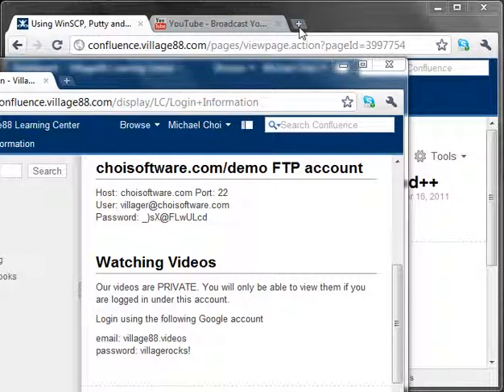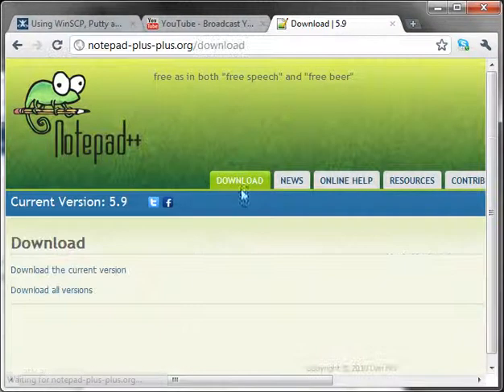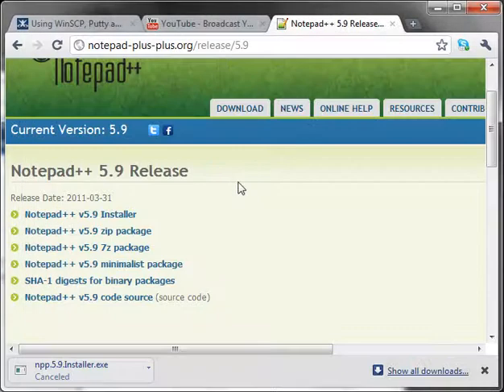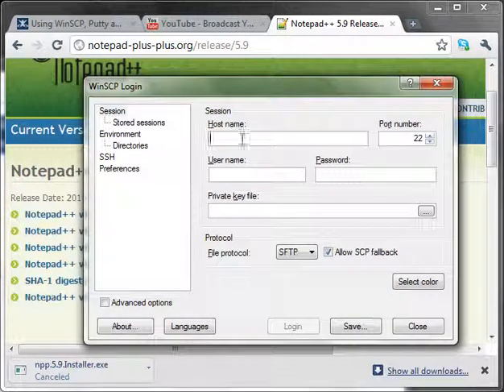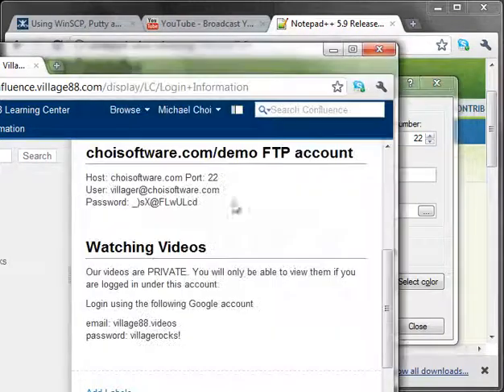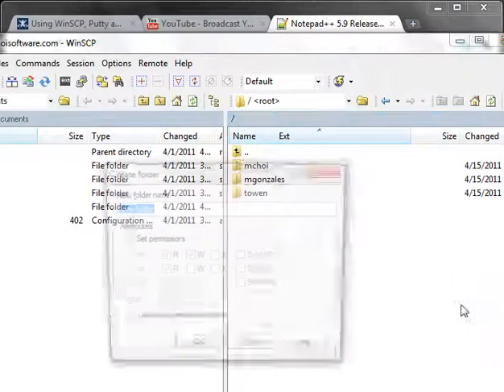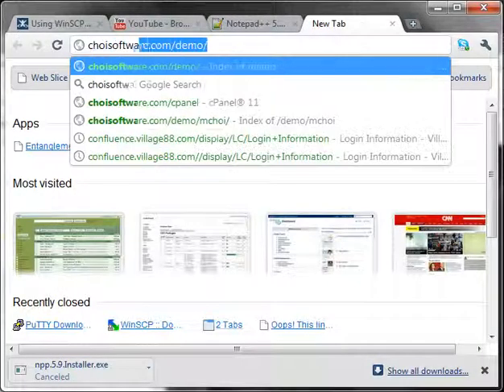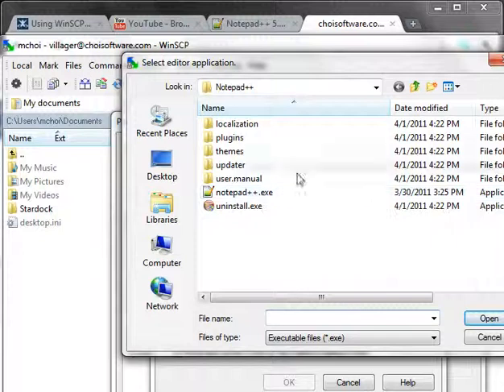WinSCP Part 1